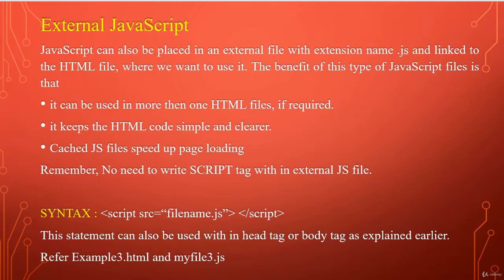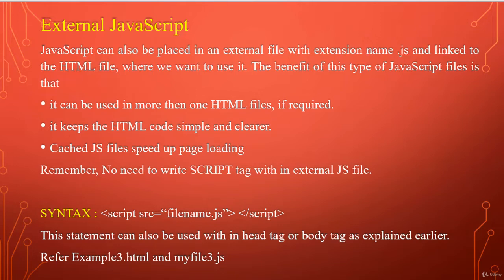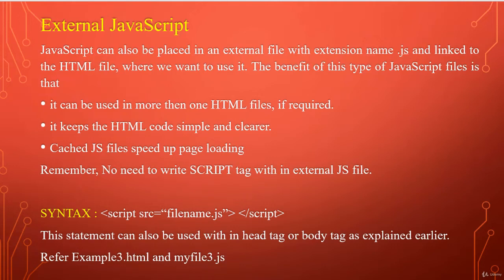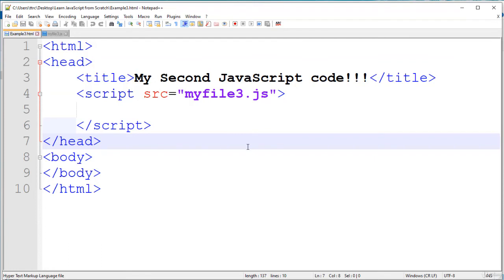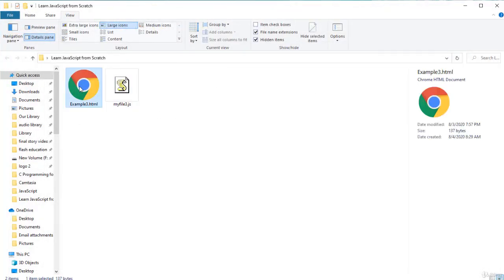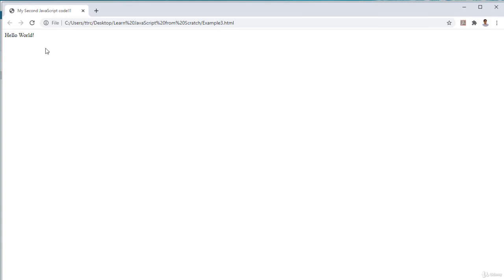3 External JavaScript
In this tutorial we will learn about the External Element Of Java Script.